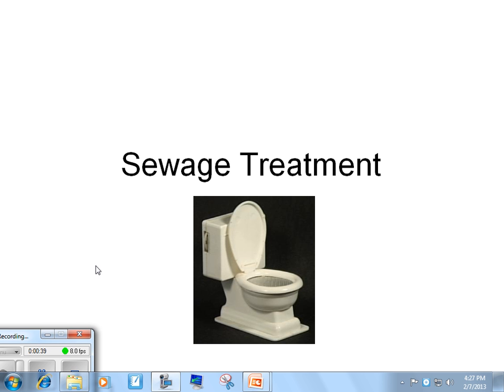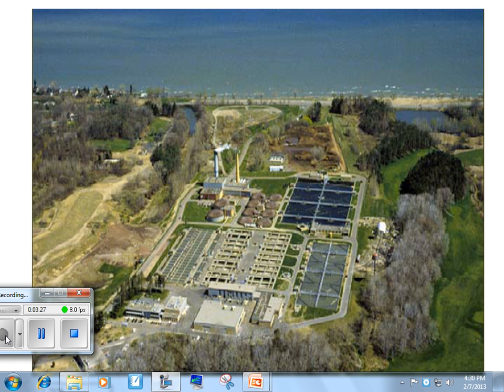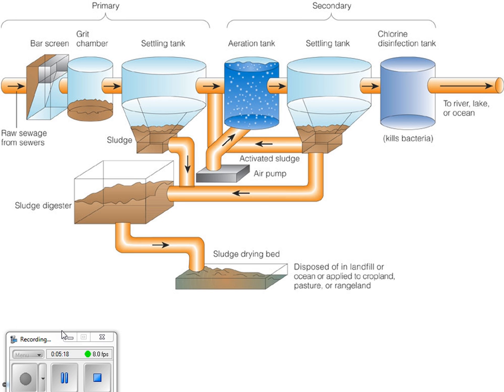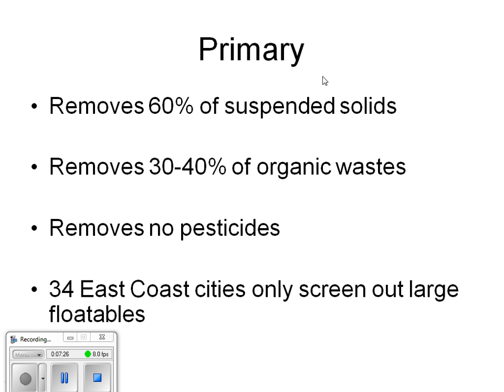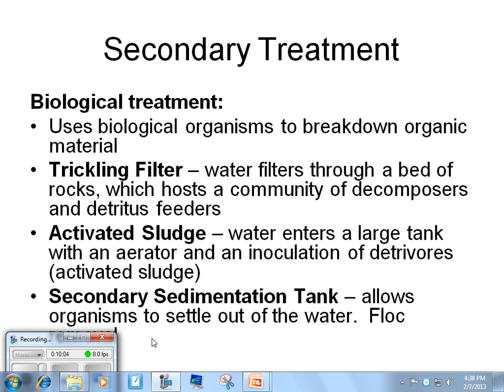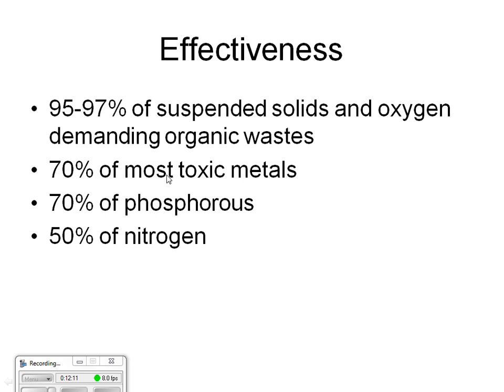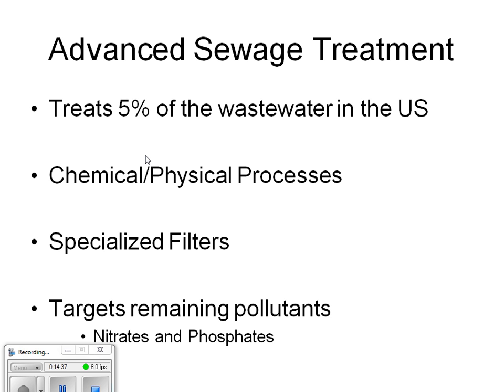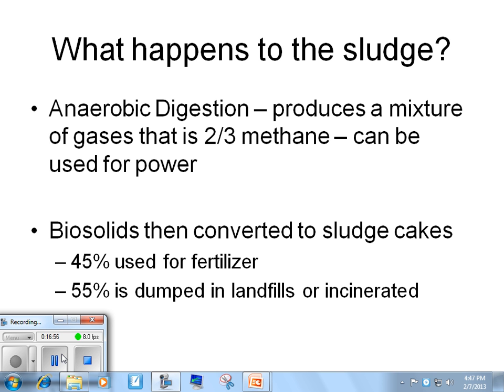Wastewater Treatment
Wastewater Treatment Screencast